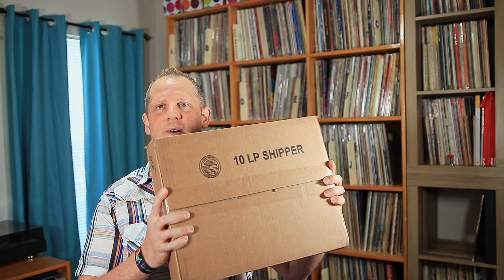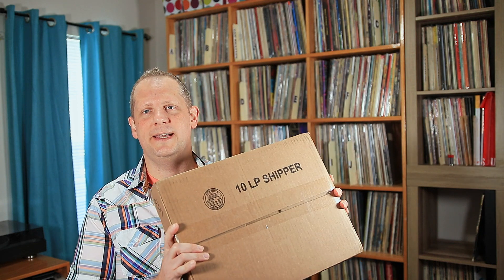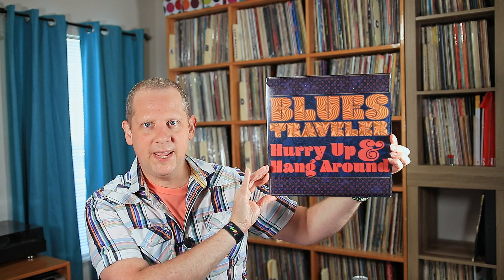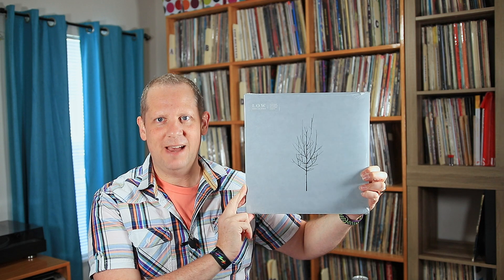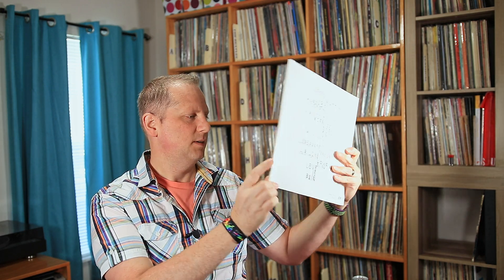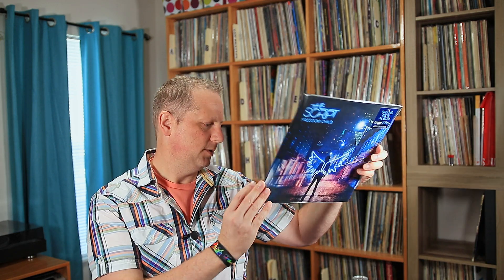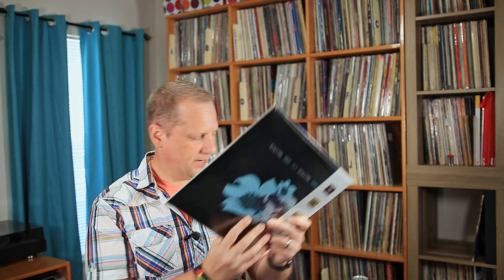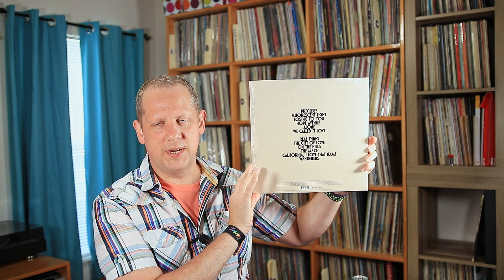A Deep Discount Bargain Bin Vinyl Haul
In this video I unbox a selection of new vinyl records I picked up from the website Deep Discount in their clearance section.  I was able to grab some things I wanted and make a few blind buys as well for under $8 per record.  Enjoy the show, I will have more information on each of these albums in my July 2019 Vinyl Finds video.

I like and use all of these products/services myself!

ZOX Straps, beautiful limited collectable wrist straps, $10 off a $30+ Purchase

Basic Man, monthly basics (undershirt, underwear, socks), get one of each delivered to your door for under $20

Vinyl Me Please, the best album of the month club out there!